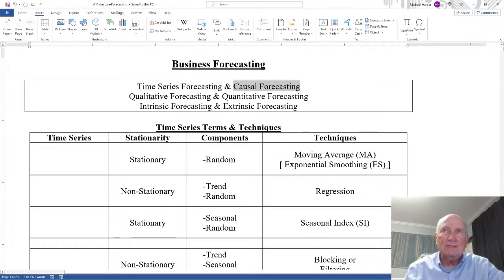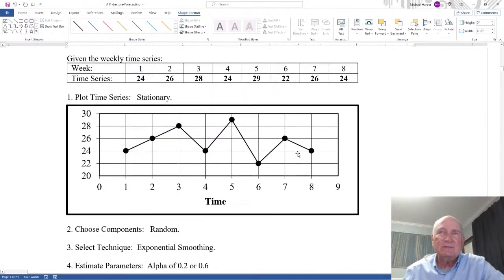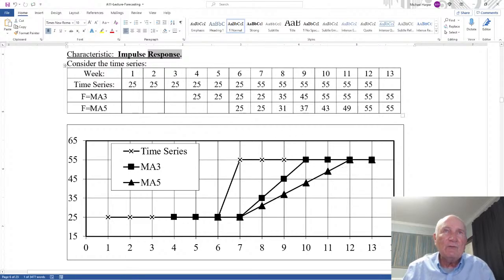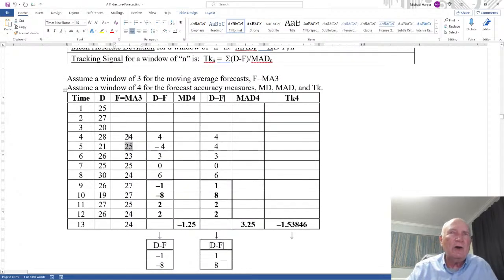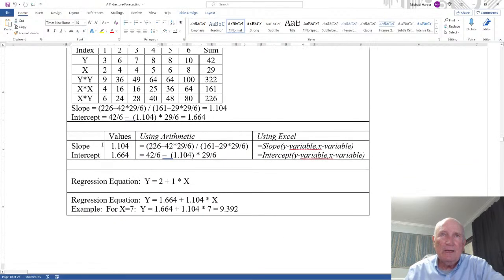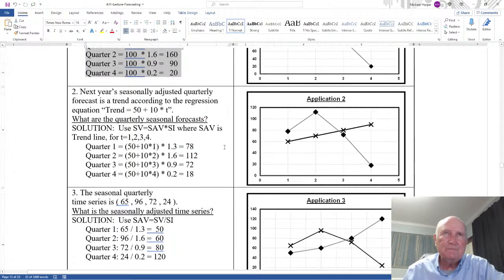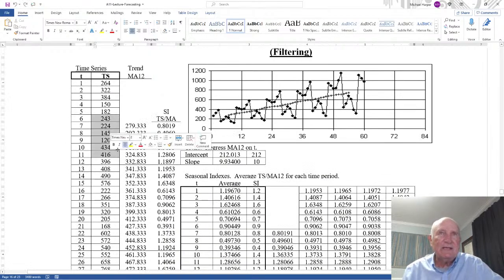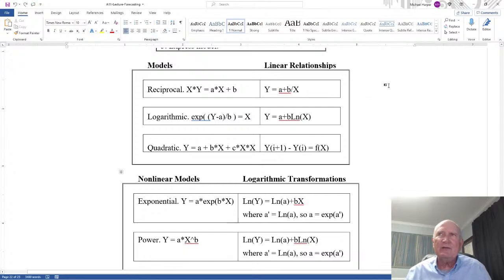Lecture, Business Forecasting